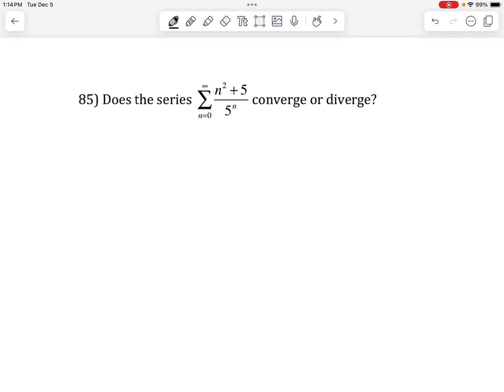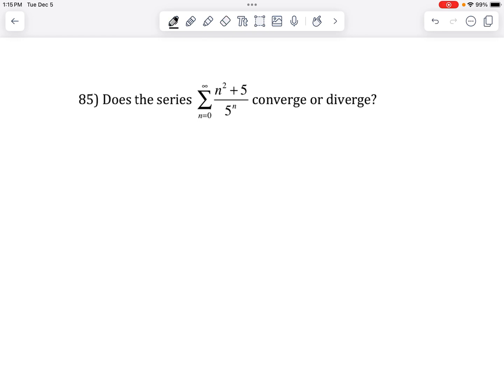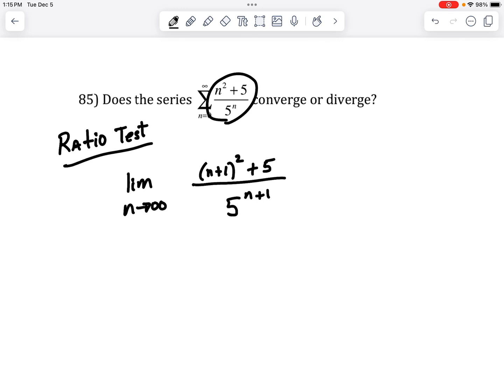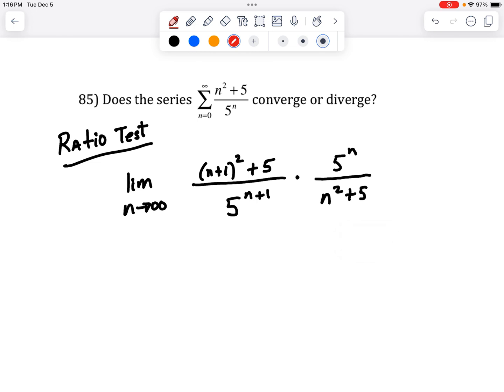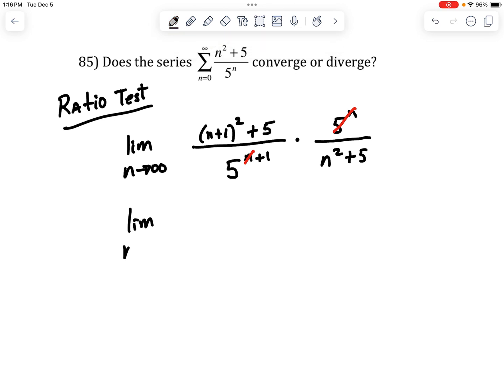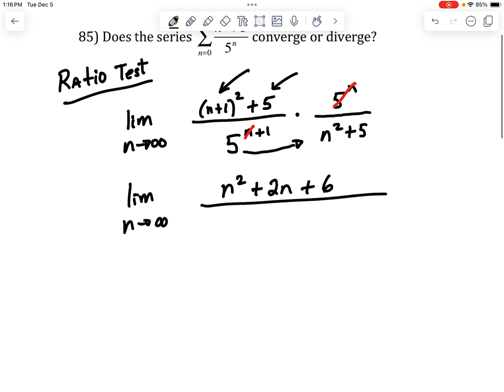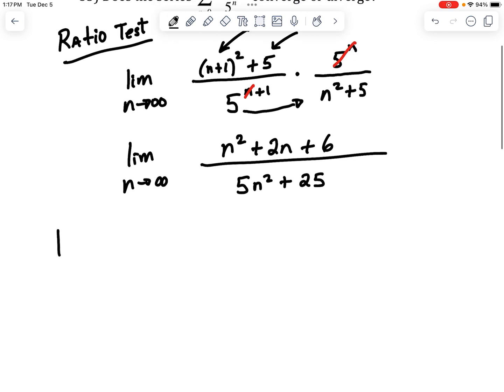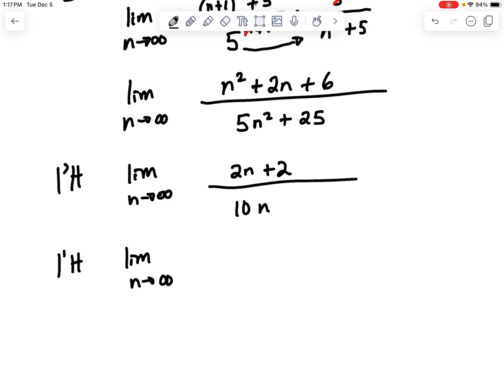Math 3B Podcast 85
Calculus 2
Series